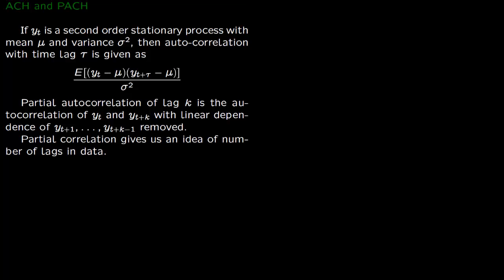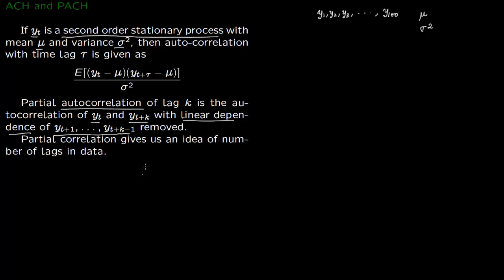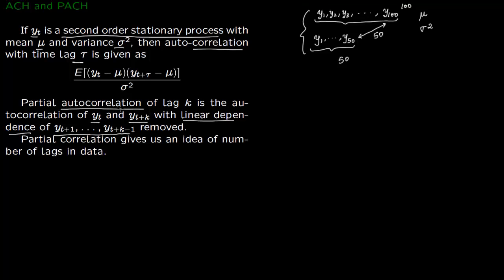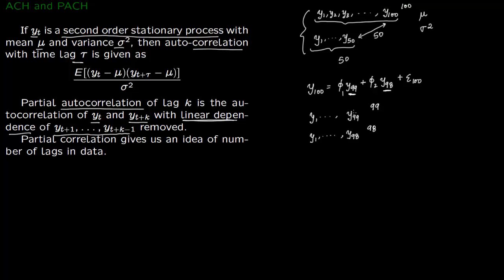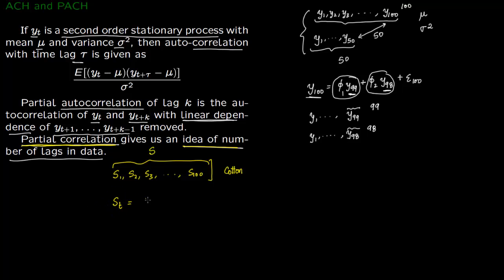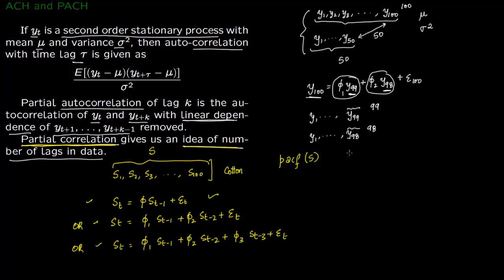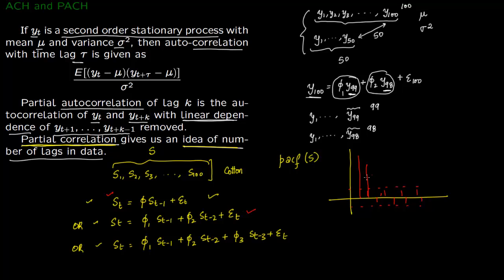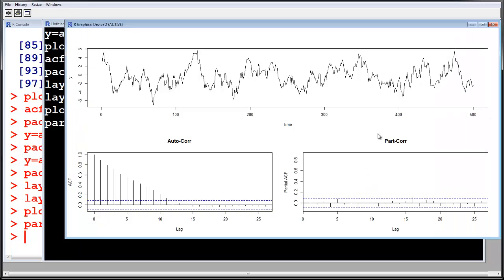1 4 Auto and Partial Correlation